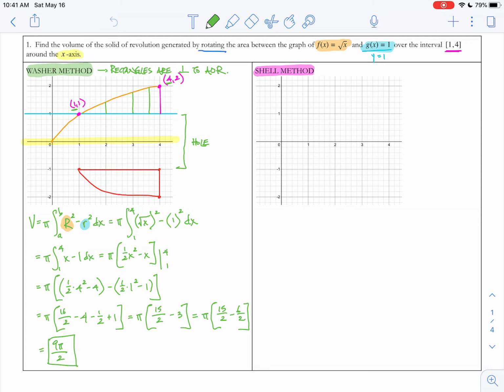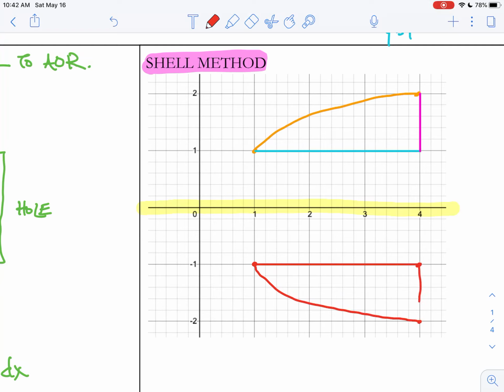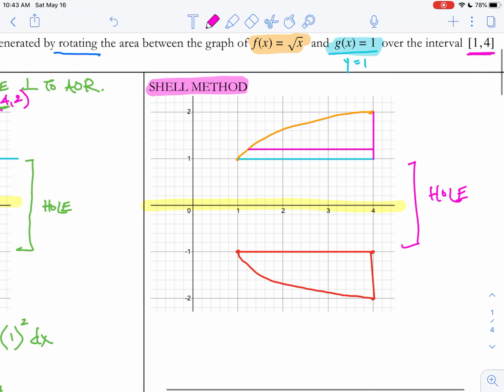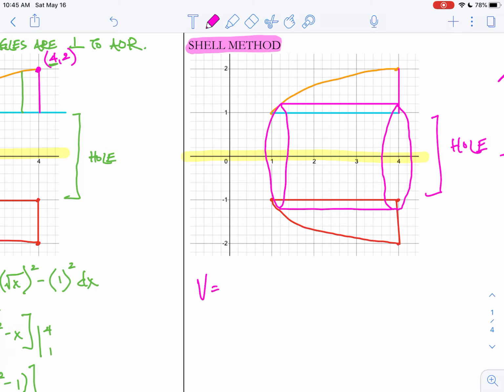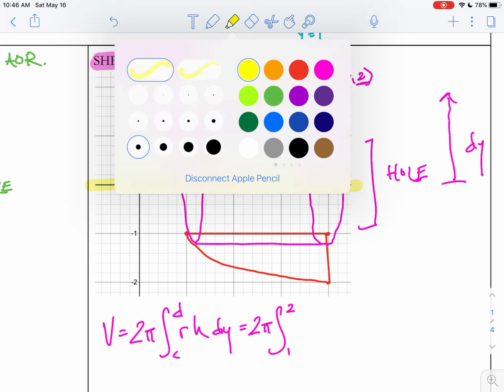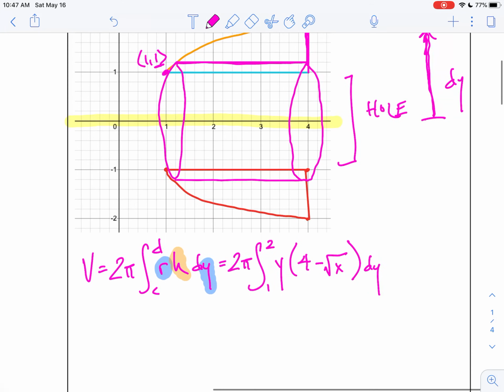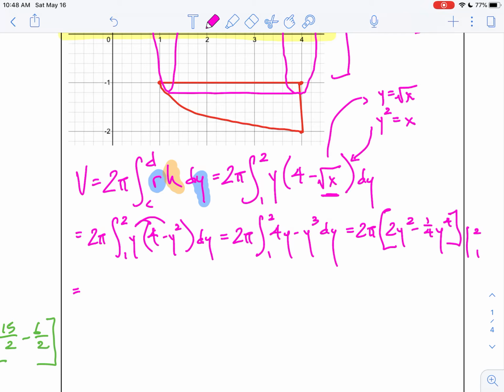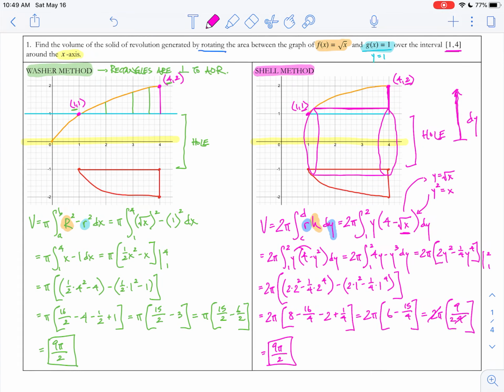6.3 Practice, Part II